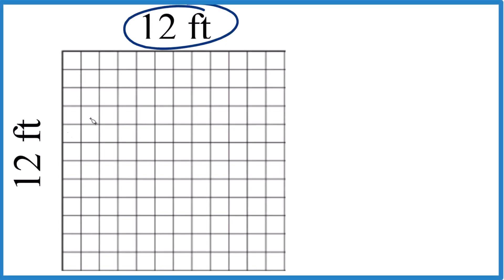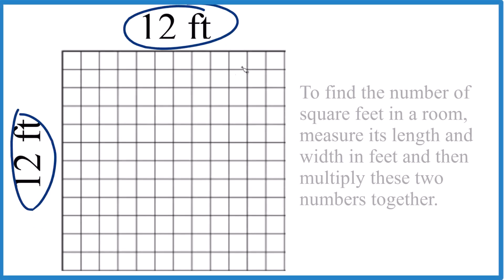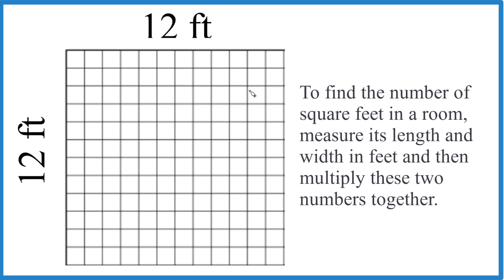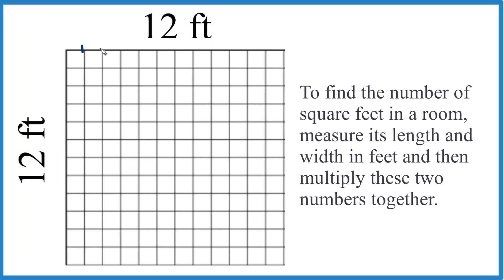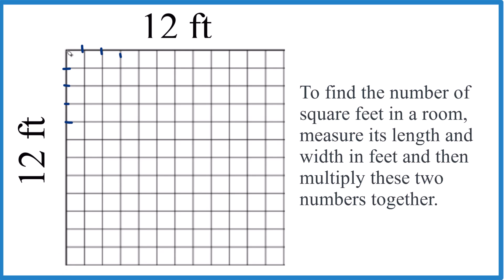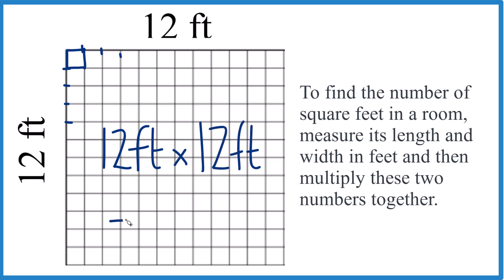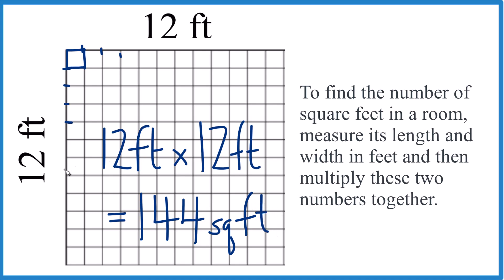How many square feet are in a 12ft by 12ft area?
In this video, we'll learn how to calculate the area of a 12x12 ft square (or any rectangular area). To find out how many square feet are in a 12x12 ft area, you simply multiply the length by the width. In this case, both the length and the width are 12 feet.

To make it clearer, imagine a grid that is 12 feet on each side, like graph paper. Each small square on this grid represents one square foot. If you look at the entire grid, you'll see there are 144 of these one-square-foot areas.

So, if you have a 12x12 ft room or building, the total area is 144 square feet, which is what we get when we multiply 12 ft by 12 ft. This method works for any rectangle or square—just multiply the length by the width to find the total area in square feet.